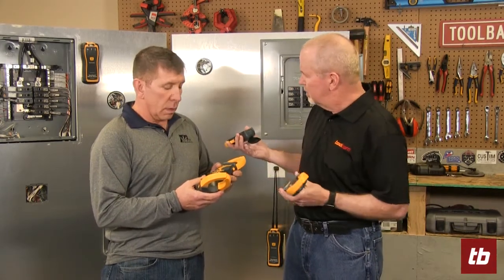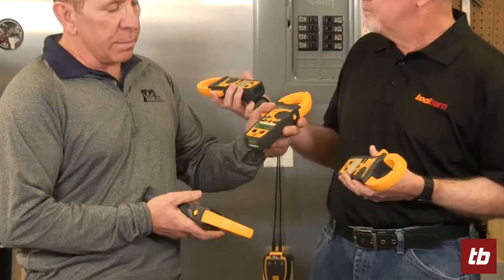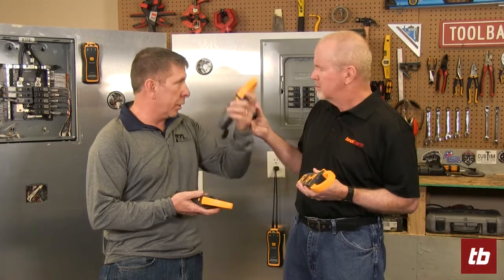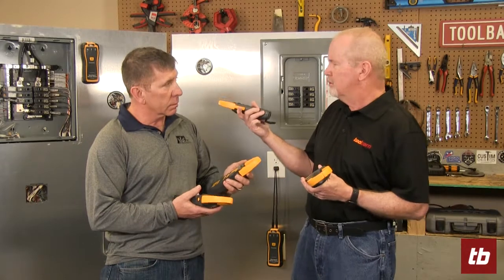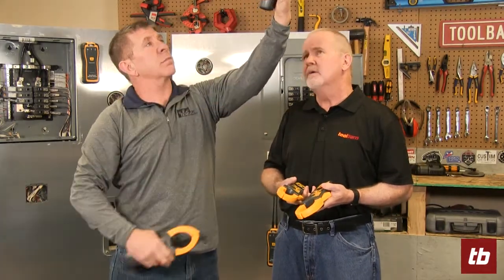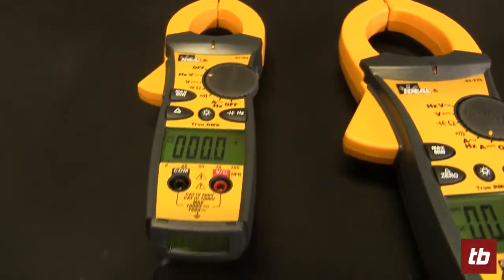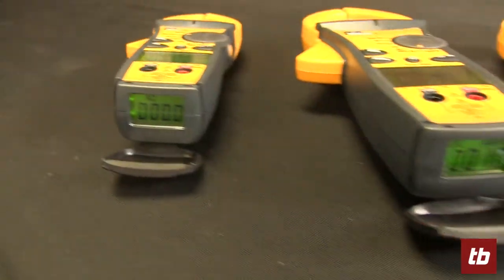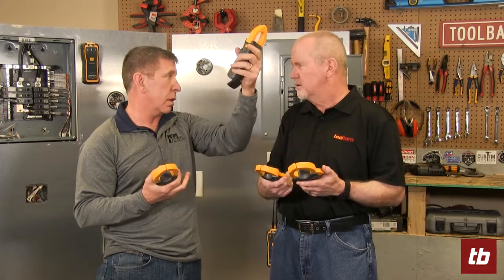IDEAL TightSight Clamp Meters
A quality clamp meter from a trusted brand, with an extra added screen for easy viewing.  Get your readings from a safe distance with a clamp meter from IDEAL.